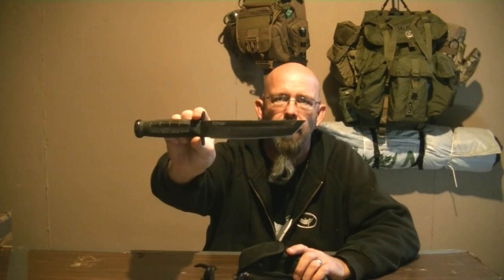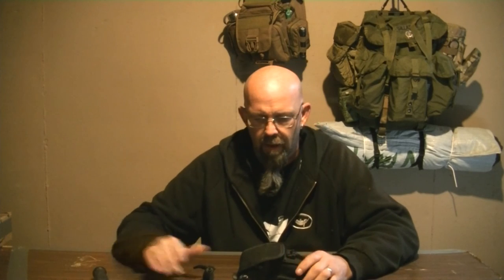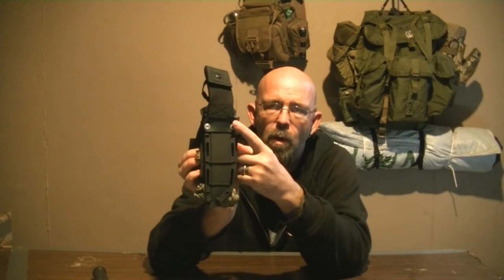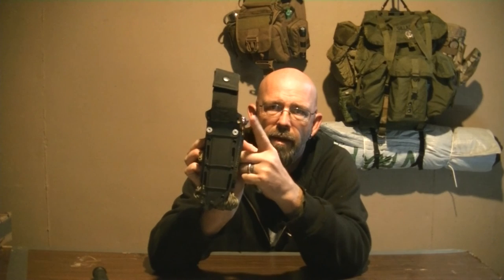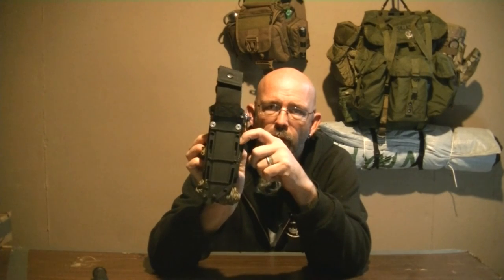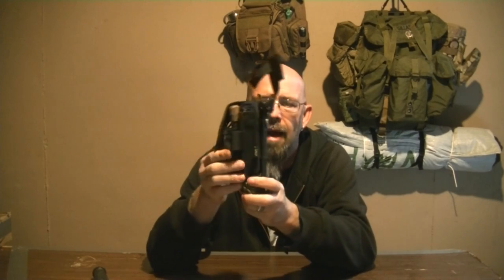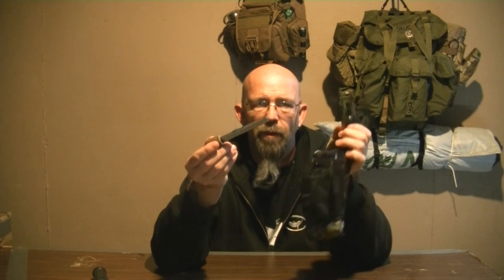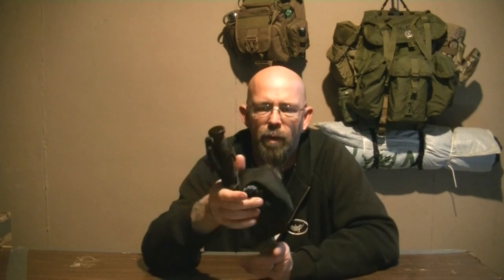Cold Steel Leatherneck Sheath Survival Kit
I added a pouch to my sheath and filled it with goodies to help me survive as a last resort.

If you liked the video, click LIKE & post a COMMENT

I don't prep in case of a grid shut down, a zombie apocalypse, or a world wide medical out break. I prep for the smaller every day events that happen to all of us. And I like to go camping in the woods with my boys and see if we can make it on just what we brought in.

What I realized years ago is that I'm lazy. What does that mean? I do the things I HAVE to do, so that I can do the things I WANT to do. It means that I prefer to do things right the first time. I'll do all the research, planning, and work necessary before a situation arises so that when it does, I'm prepared and can handle it.

I've been a prepper for probably 40 years. Did I know I was a prepper? Nope. I just did things in a methodical manner in order to be prepared. I acquired the tools and the knowledge that I needed at the time to be ready for stuff that happened.

- I'm married and have two sons.  They are 15 and 11.
- I live in Michigan, in the country outside a small town, but within 10 miles of a large town.
- I'm 6' 4” tall and weighs 235 lbs.  The reason I'm telling you this is because some items may look small in the videos and because I don't fit in most products available. Tents, sleeping bags, bevies, etc.  I wanna give you the opinion of a large man.
- I'm a Veteran.  I served 4 years U.S. Army and did a tour in Operation Desert Storm. I was a Light Wheeled Vehicle Mechanic. I served at Ft. Bliss, TX and Germany.
- I'm Self Employed. I've ran several small businesses since 1992.

I hope you enjoy the Lazy Man Prepper Channel.

Lazy Man Prepper . . . . Out

Most of my videos include the following:  prepping, survival, bush craft, kids, kids in the woods, outdoor life, fishing, trapping, hunting, sports, hammocks, hammock camping, camping, outdoor gear, outdoor gear reviews, survival kits, kits, gear, knives, knife blades, EDC, Everyday carry, real talk, veterans, veteran, reviews, overviews, neck knives, fixed blades, fire kits, ferro rods, farrel rods, SHTF, Bug out, bug in, and much much more!